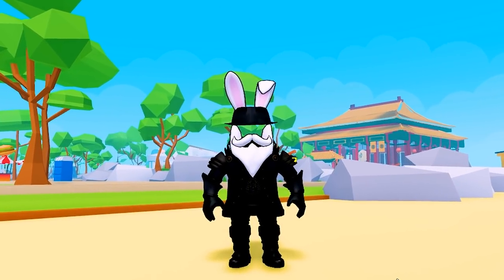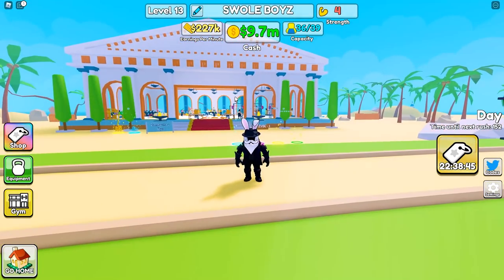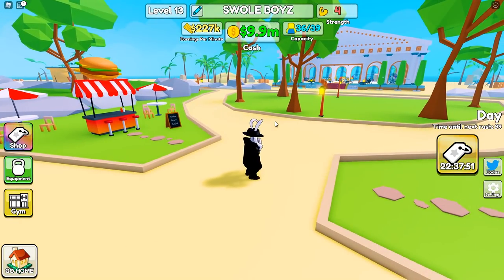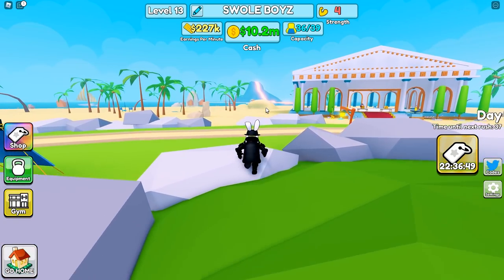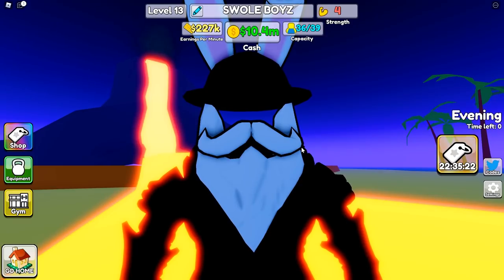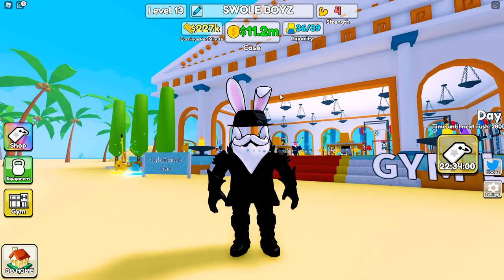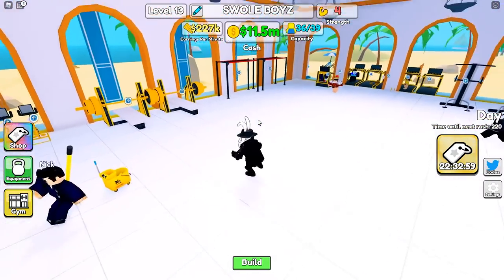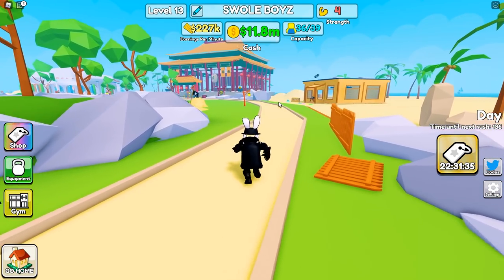HOW TO UNLOCK BOTH SECRET BADGES "Hot" & "What's that smell"! Gym Tycoon Roblox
Found it really surprising that more people didn't have these two Secret Badges unlocked so figured I'd go ahead and break it down so you can unlock it yourself in Gym Tycoon Roblox! Let me know your thoughts and how much progress you've made in the game?